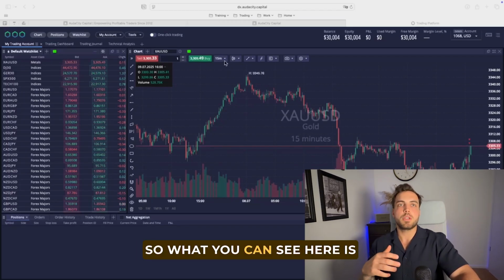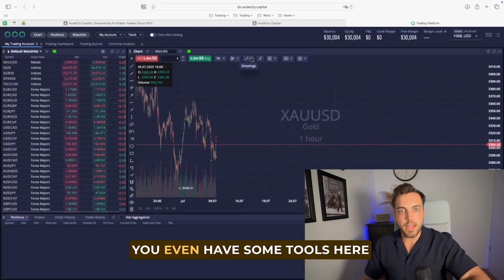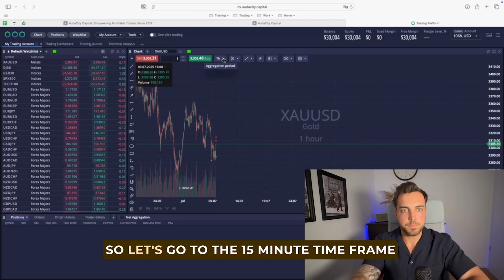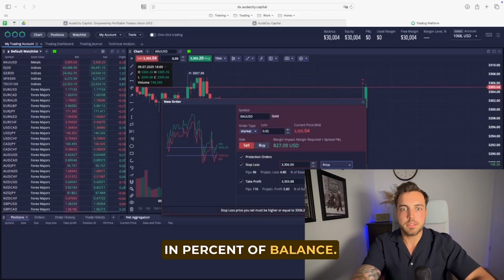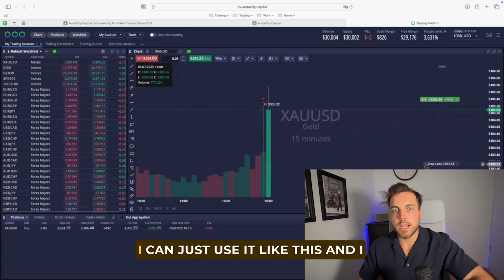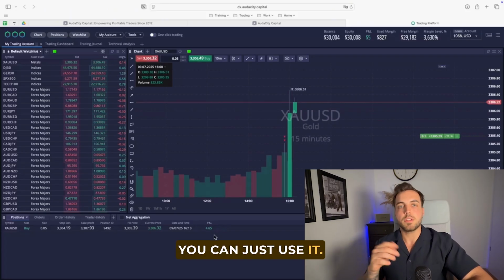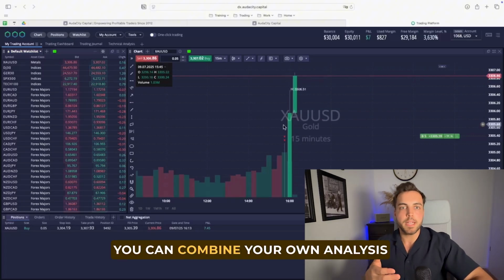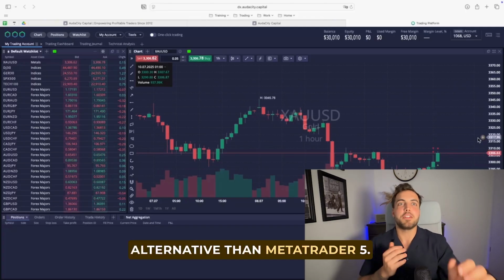DXTrade Platform Tutorial 2026 😱 Full Guide for Prop Traders | Audacity Capital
In this complete DXTrade platform tutorial (updated for 2026), we show you how to use DXTrade for prop trading and funded accounts with Audacity Capital.
This step-by-step guide covers platform setup, charting tools, order execution, risk management, and best practices for passing funded trader challenges.
Whether you are a beginner or an experienced trader, this video will help you trade confidently and avoid common mistakes on DXTrade.

🎯 In This Video, You’ll Learn:

✔️ How to set up DXTrade for prop trading
✔️ How to place and manage trades
✔️ Charting & indicator tools explained
✔️ Risk management for funded accounts
✔️ How to avoid common DXTrade mistakes
✔️ Tips to pass prop firm challenges